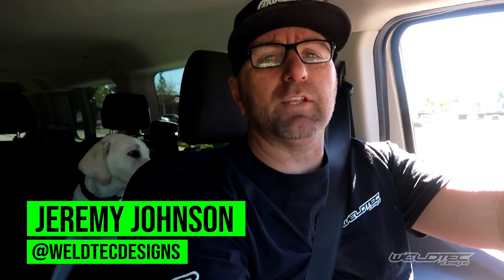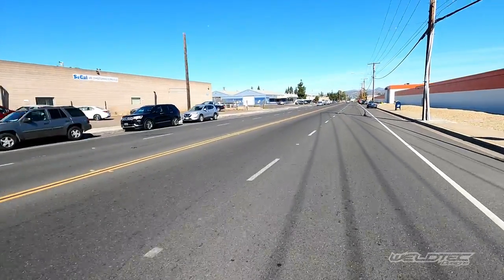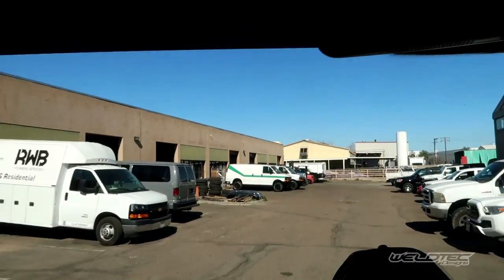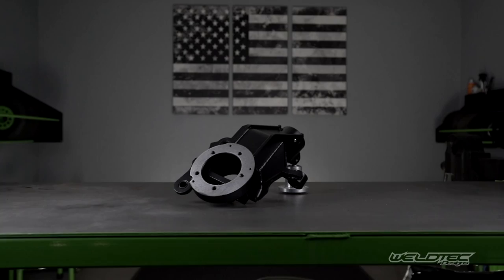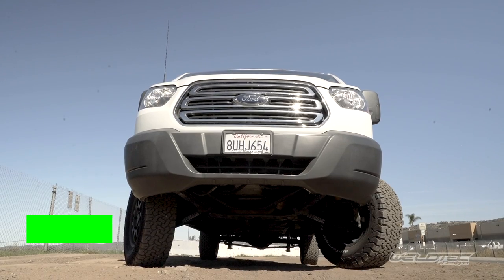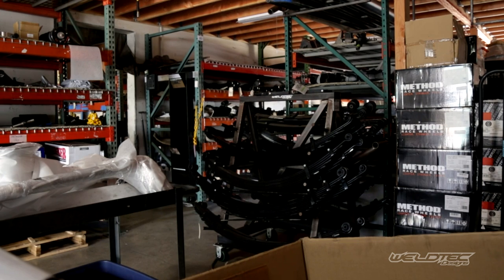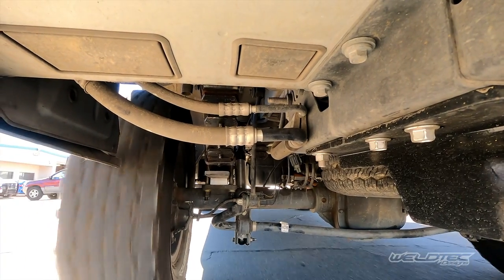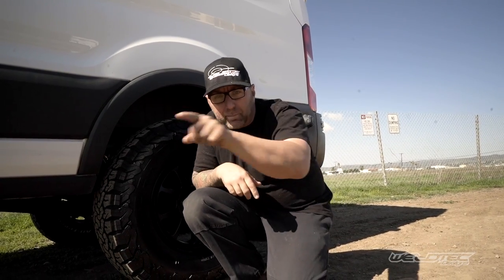How to Fit 33" Tires on Your Ford Transit Overland Build | Trail Runner 5" Suspension Lift Kit!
We are currently working on a 3" and 5" option for your AWD rig!

The All-New Ford Transit RWD 5” lift kit is here!
The WeldTec Designs “Trail Runner” for the Ford Transit RWD, will give your van a whole new look. We all want bigger tires which are great for the trails or highways, this kit allows you to run up to a 285x70x17 tire! (Trimming is necessary to fit). It comes equipped with our 3" Lift Spindle, Lower Control Arms and Aluminum coil spacers that were designed and fabricated in the USA. The Trail Runner lift kit is the perfect addition for your Ford Transit build!